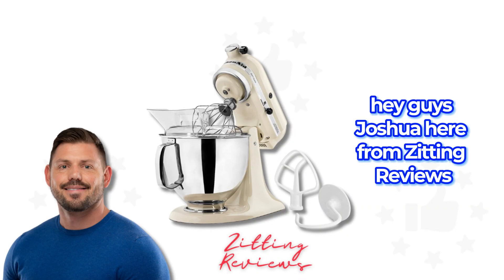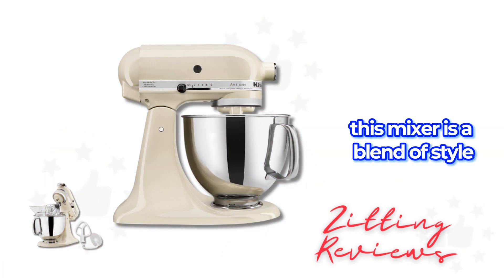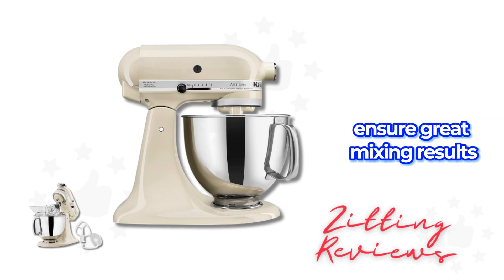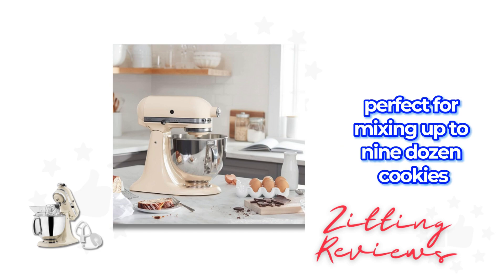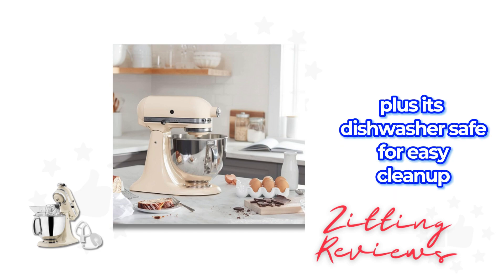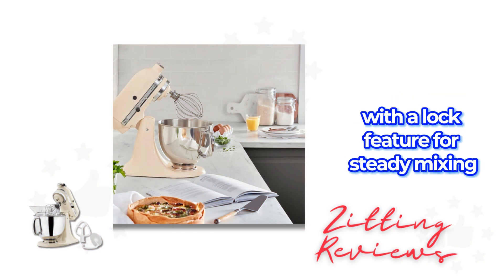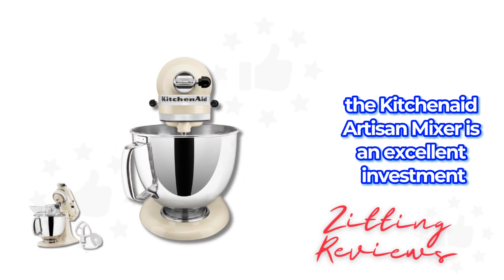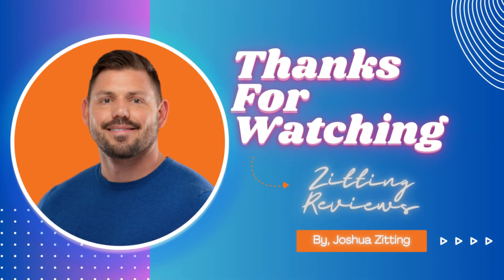My Honest Review of KitchenAid Artisan Series Stand Mixer in Almond Cream | Zitting Reviews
Elevate your baking and cooking with the KitchenAid Artisan Series Stand Mixer in Almond Cream:

🔹 Durable Construction: Built for longevity with a robust metal build and 59 touchpoints around the mixer bowl for exceptional mixing results.
🔹 5-Quart Capacity: Features a stainless steel bowl with a comfortable handle, capable of mixing up to 9 dozen cookies in a single batch. Plus, it's dishwasher safe for easy cleanup.
🔹 Tilt-Head Design: Offers convenient access to the bowl and locked mixing. Perfect for adding ingredients and changing attachments effortlessly.
🔹 Versatile Speed Options: With 10 speed settings, tackle any recipe from gentle stirring to high-speed whipping with perfect ingredient incorporation.
🔹 Personalized Color Options: Available in over 20 colors, including Almond Cream, to perfectly match your kitchen décor and personality.
🔹 Culinary Center: The power hub transforms the mixer into a versatile kitchen tool with more than 15 optional attachments, expanding your culinary possibilities.